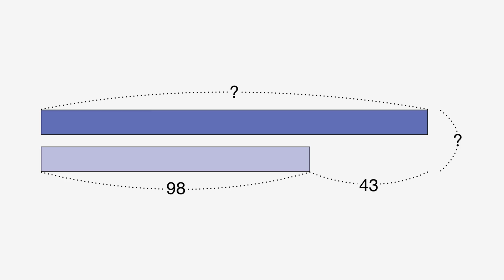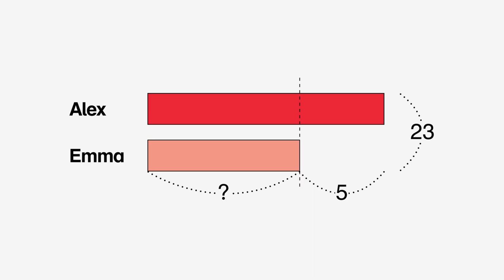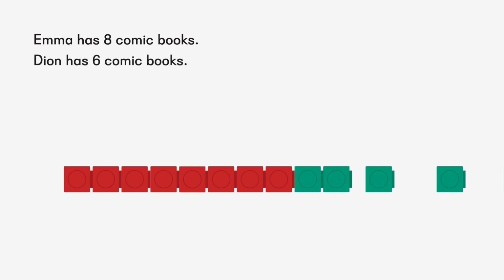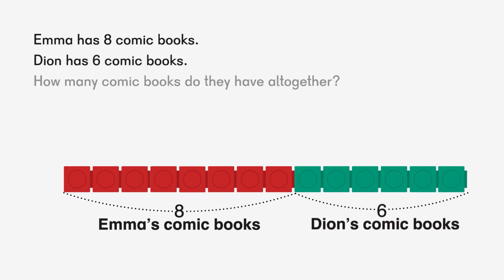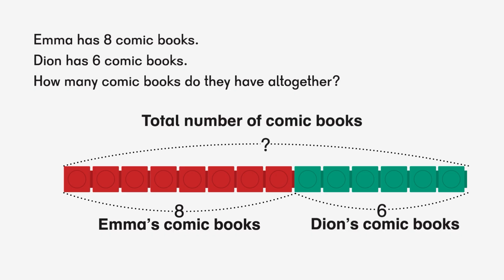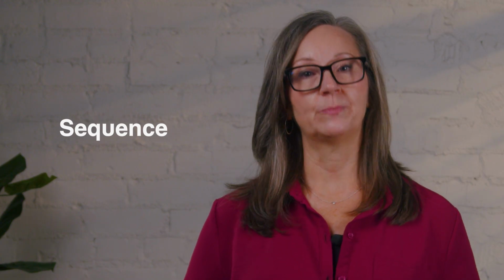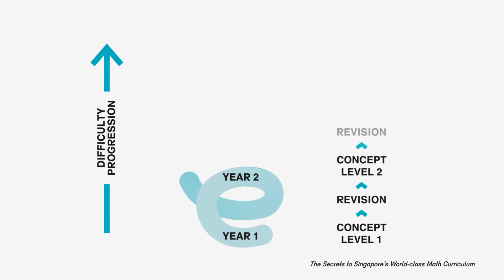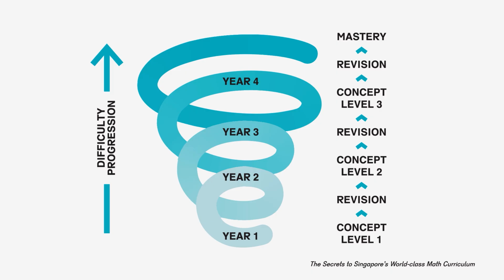Singapore Math Methodology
Discover what makes the Singapore math approach so unique, including a closer look at three core ideas: visualization, sequence, and multiple pathways.